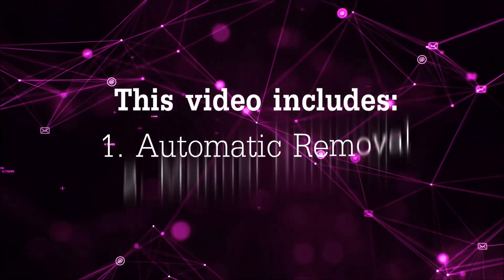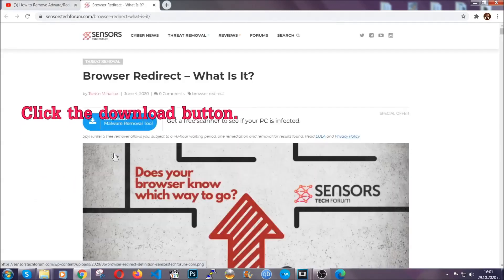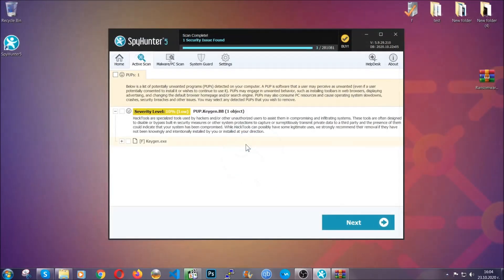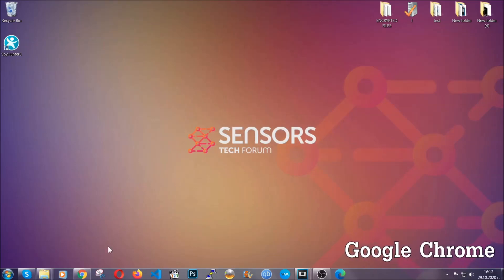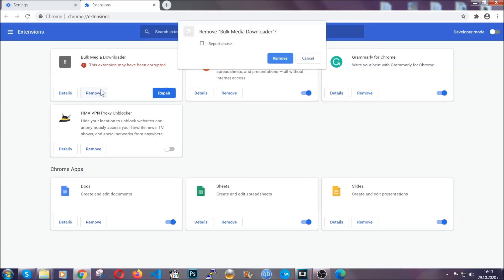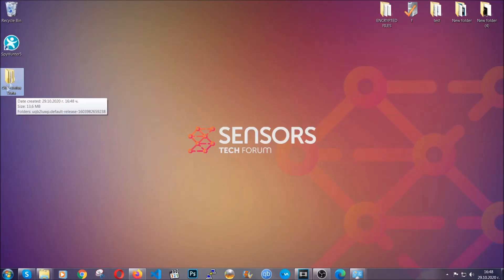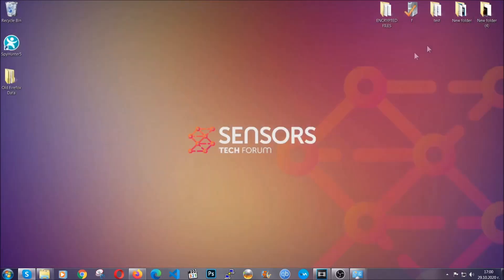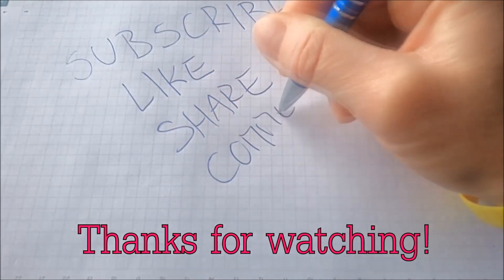Captchafair.top Ads Virus - How to Remove It [Free]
00:00 Start
00:45 Automatic Removal Guide
01:57 Manual Removal Guide
02:32 Google Chrome Guide
03:27 Mozilla Firefox Guide
04:07 Microsoft Edge Guide
04:49 Opera Browser Guide